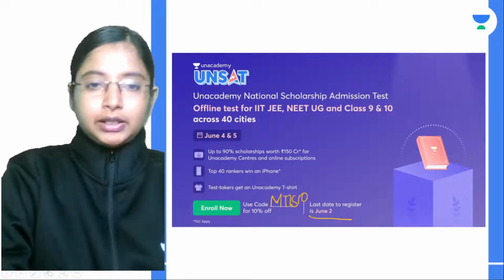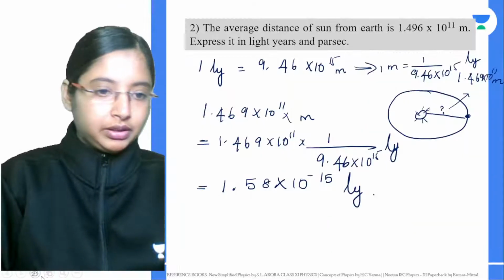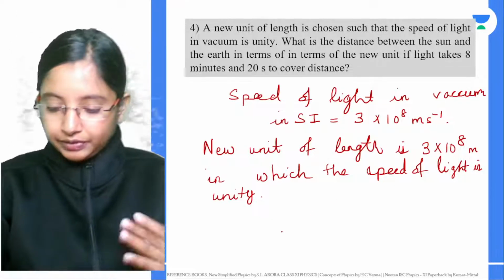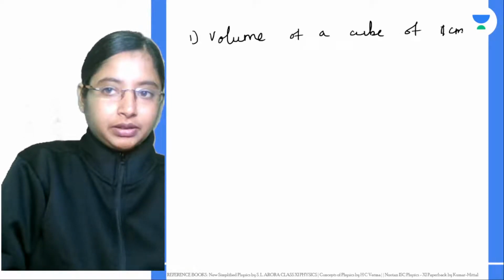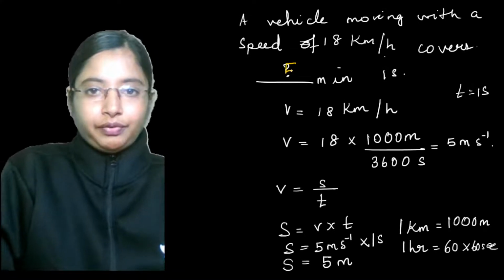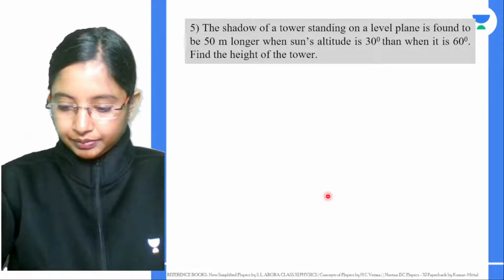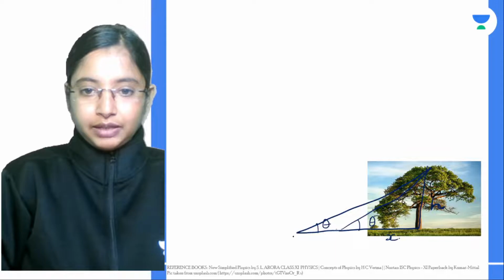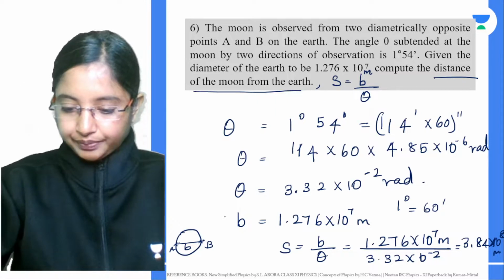Physical World and Measurement | Measurement and Dimension Analysis- Numericals | Mohana Thara C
In this session, Educator Mohana Thara C will be discussing Physical World and Measurement- Measurement and Dimension Analysis- Numericals.

You can enroll to Unacademy Subscription and get the following benefits:
1. Learn from your favourite teacher
2. Dedicated DOUBT sessions
3. One Subscription, Unlimited Access to Live Online Classes and Videos
4. Real-time interaction with best-in-class teachers
5. You can ask doubts in live online classes
6. Limited students in each Class
7. Download the videos & watch them offline